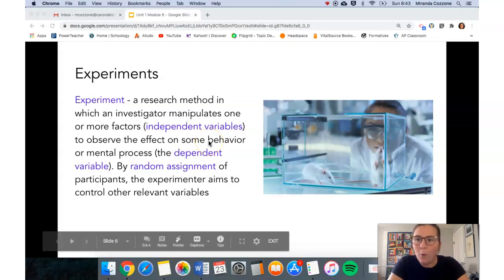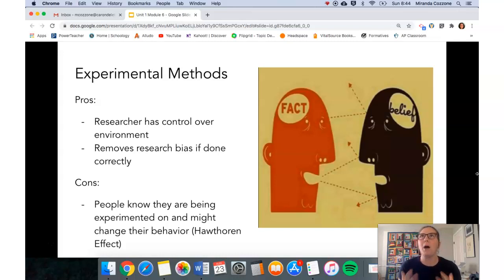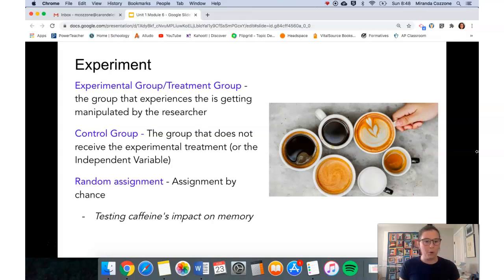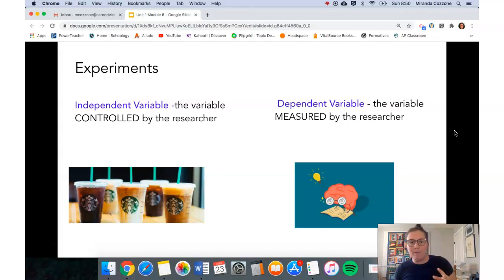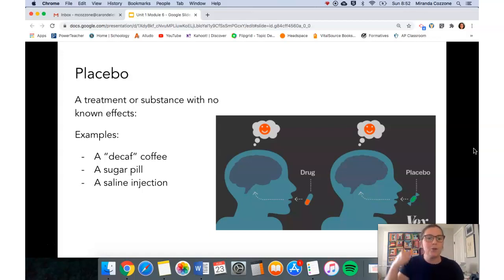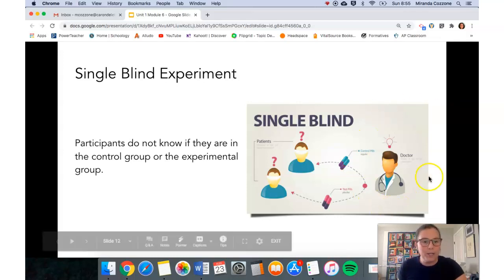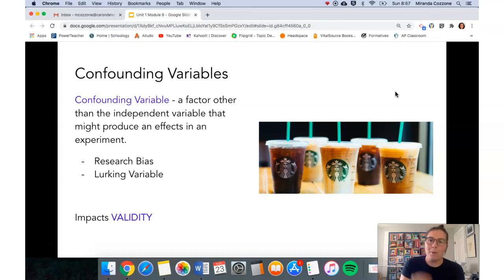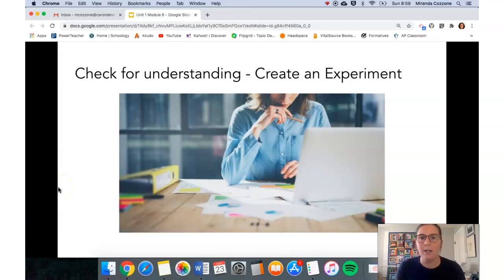Myers Psychology for the AP Course: Unit 1 Modules 5-6